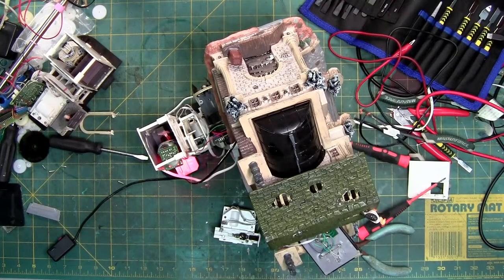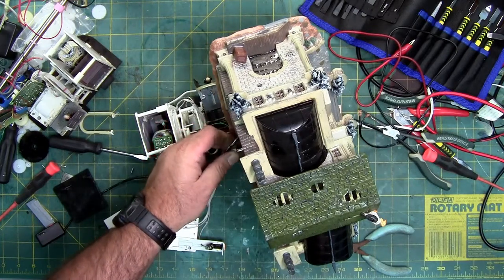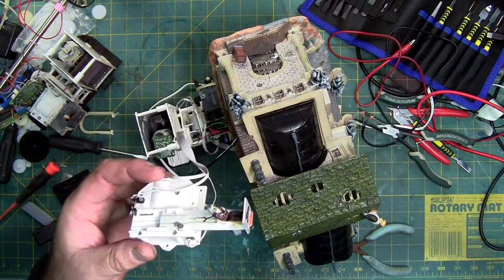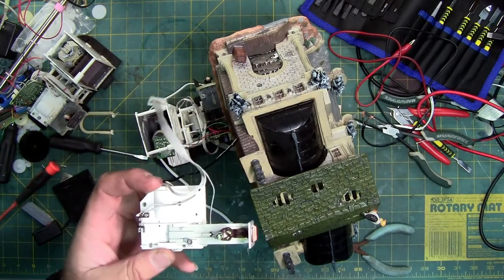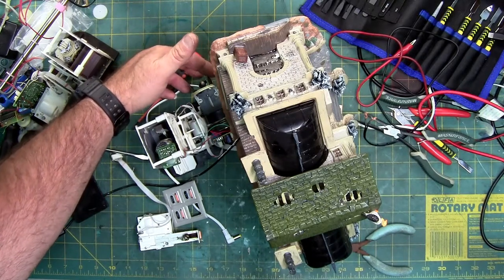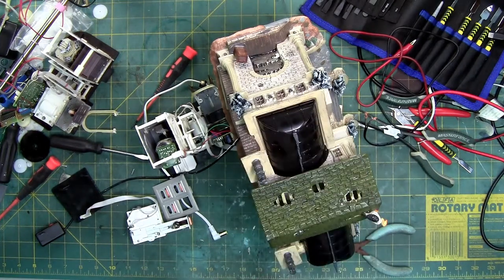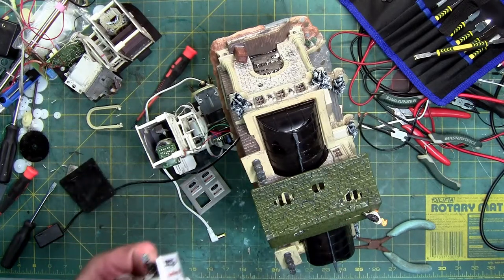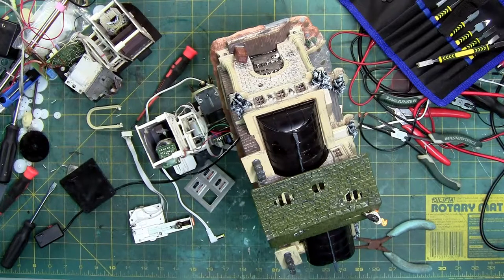How to fix R I P Mausoleum Drawer and Door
The most common issue on the R.I.P. Mausoleum is the drawer getting wedged, here is the reason and what to fix.